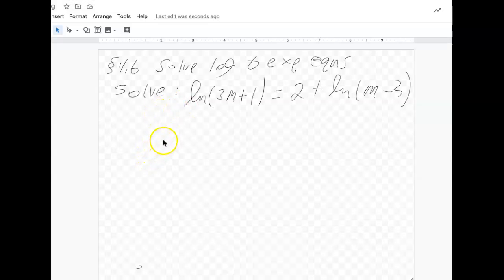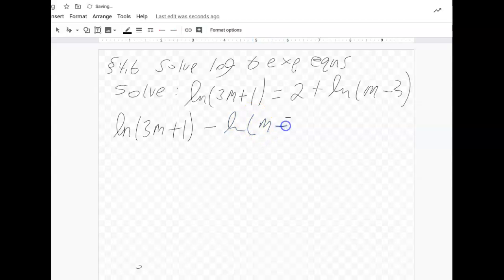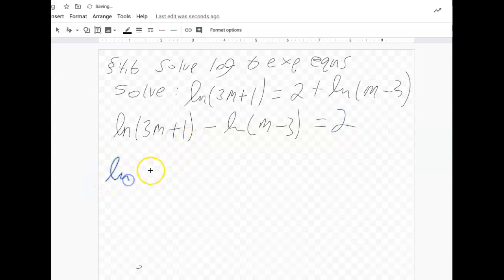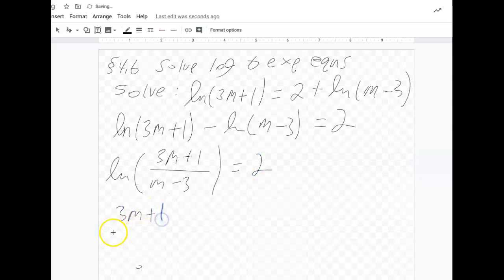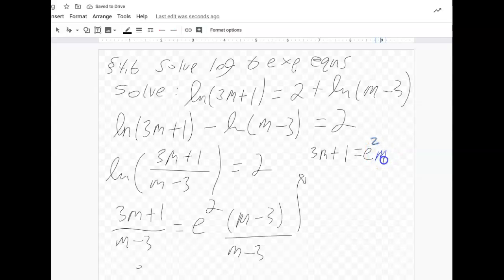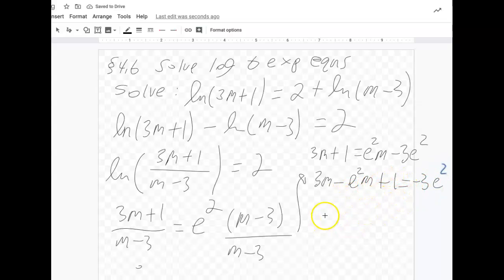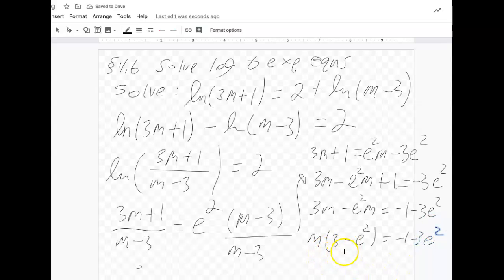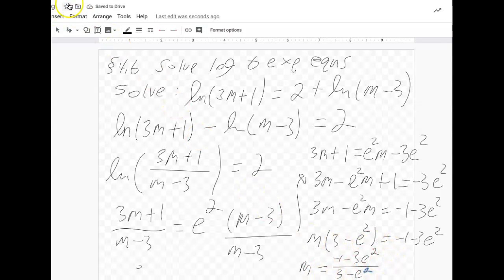Solving log equations ex 4